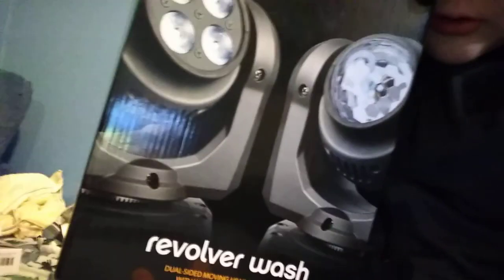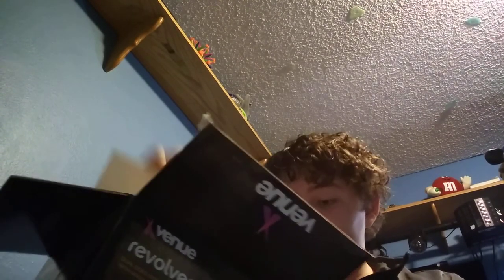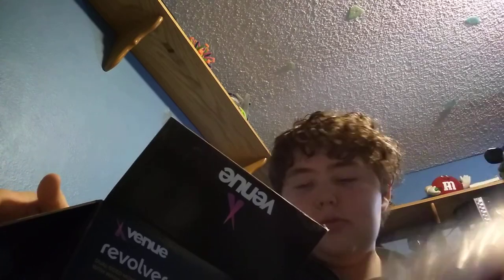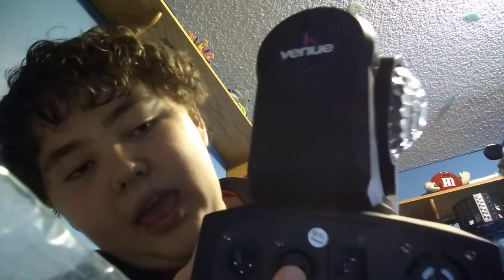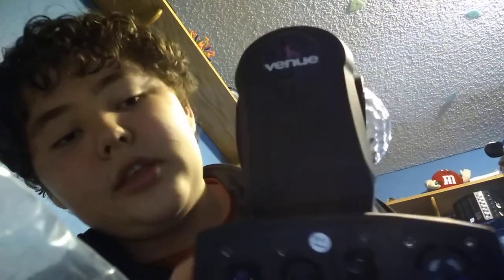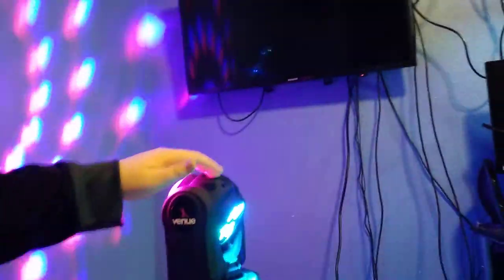Interview on the venue revolver wash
I bought this wash /spot for a present and a new years present so hope you do enjoy